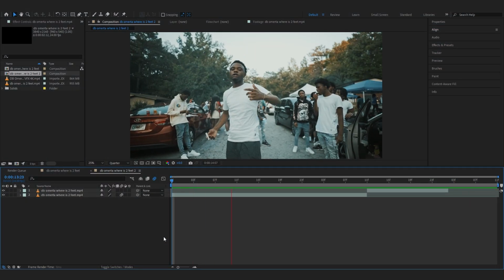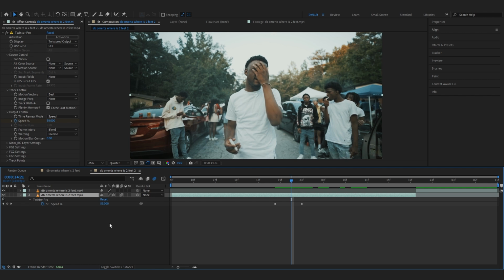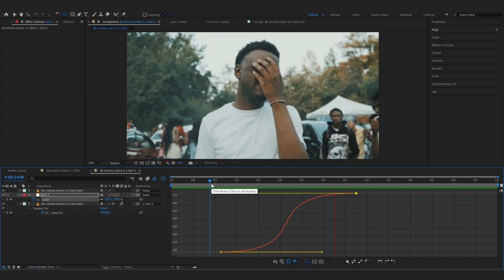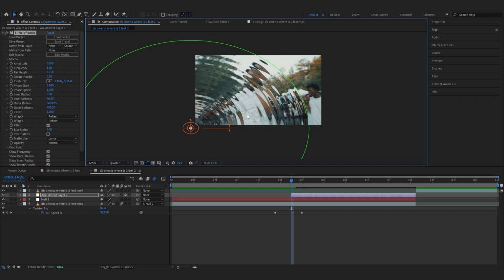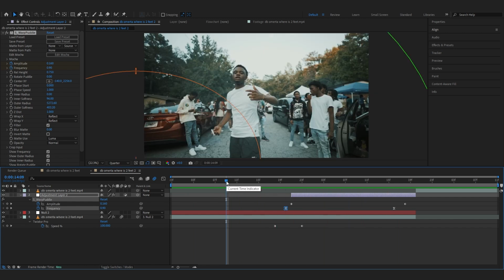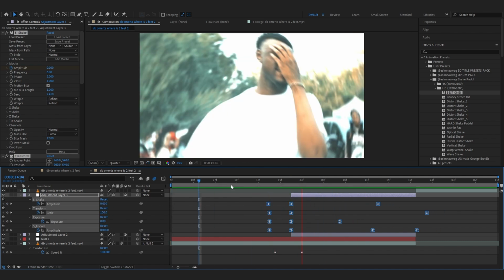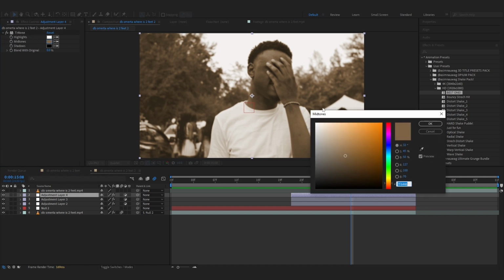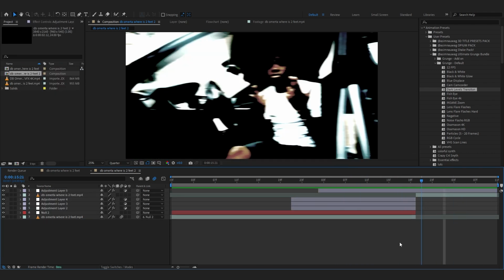SMOOTH RIPPLE IMPACT/SHAKE EFFECT (After effects)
In this tutorial you will learn how to make SMOOTH RIPPLE IMPACT/SHAKE EFFECT (After effects)